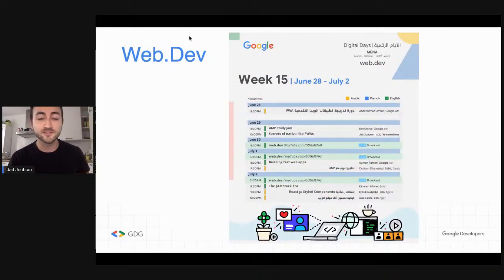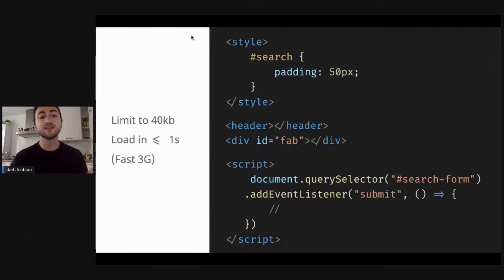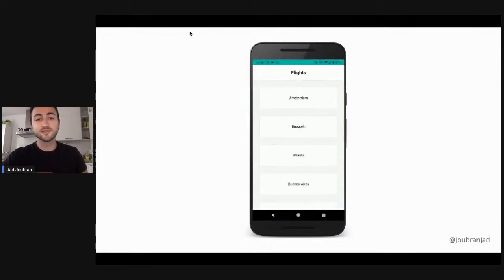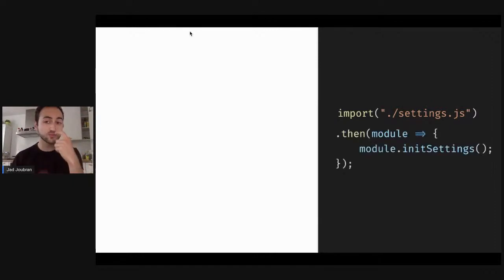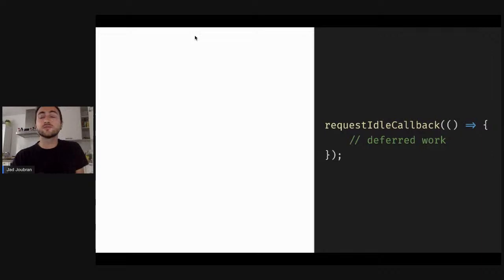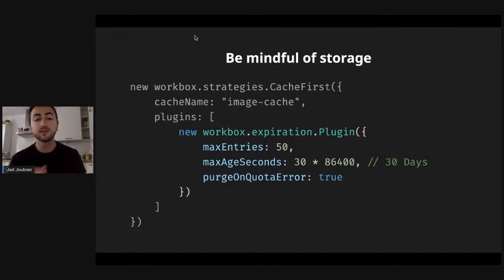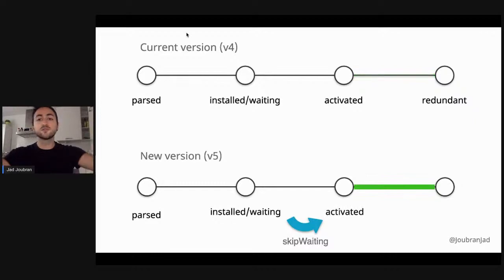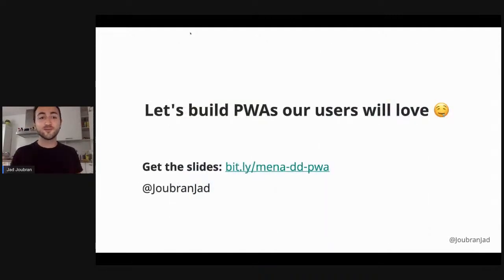Secrets of native-like PWAs (Jad Joubran)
Subject: Secrets of native-like PWAs (Jad Joubran)
A Successful PWA is an app built with Web Technologies
that satisfies and exceeds user expectations